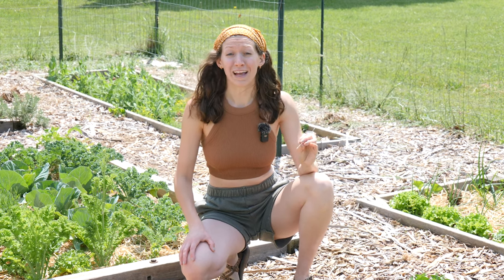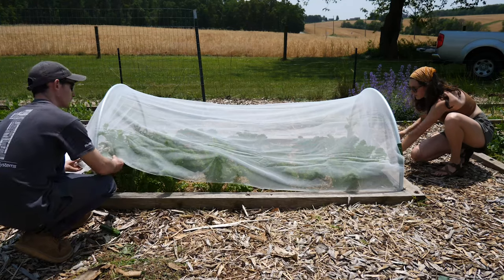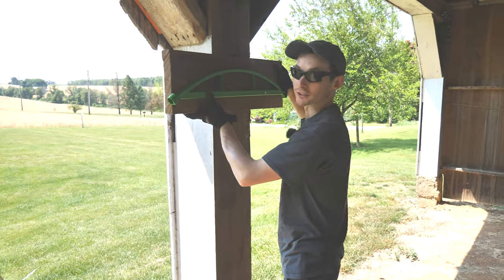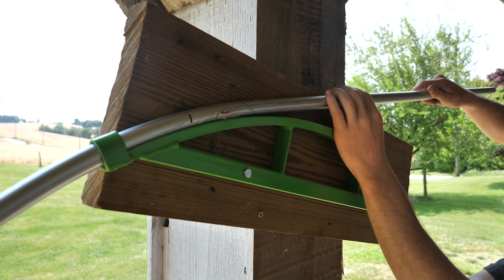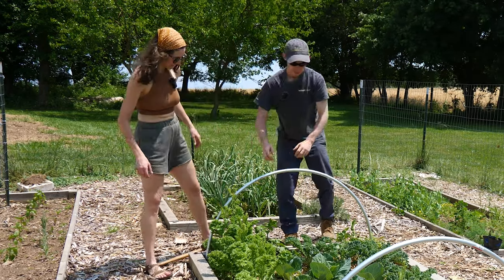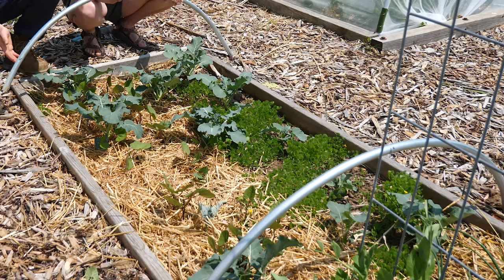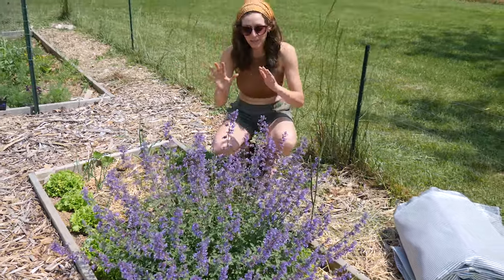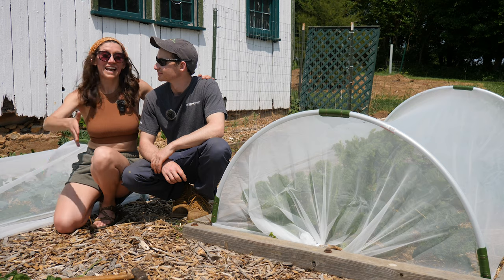EASY Garden Bed Covers DIY: Bend Your Own Hoop Structures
Build your own easy, DIY garden bed covers using a hoop bender and EMT conduit. These garden bed covers can work for raised garden beds or in-ground garden beds.

The hoops can support insect netting, shade cloth, or frost blankets. They are a game changer for keeping out unwanted garden pests!

3/4" EMT